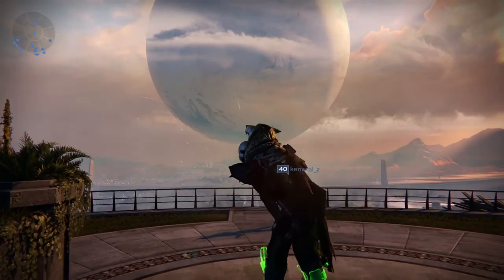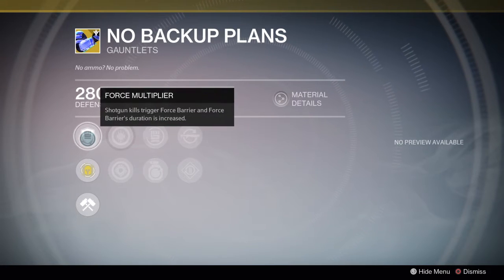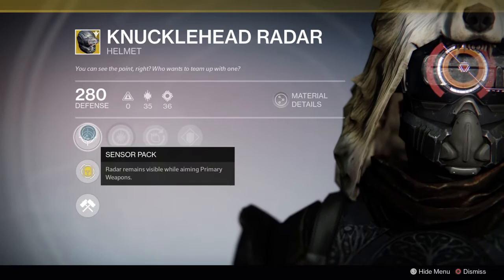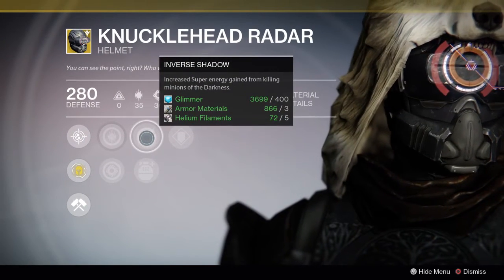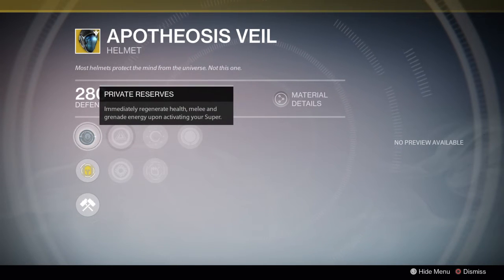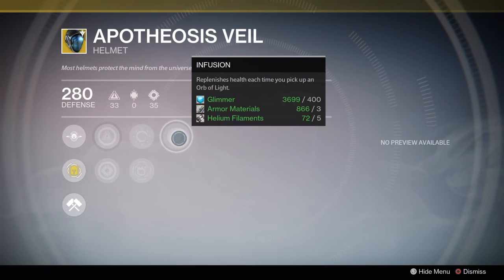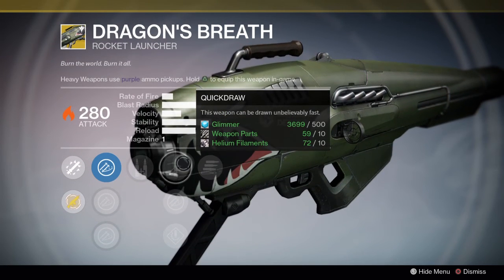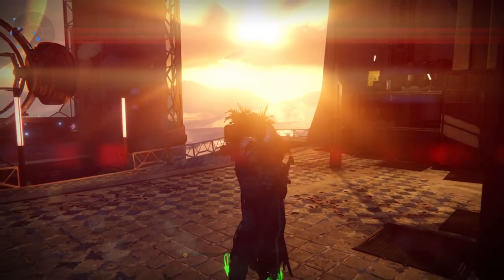Where Is Xur January 8th ~ 10th : Location & Exotic Review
You might be asking where is Xur for this weekend. Well I'm here to tell you. He's in The Tower, next to the Speaker. He's He's carrying an awesome mix this week, good for both pvp and pve. For sure you're going to want to grab what he has. As usual I offer my opinion of them in a rapid fire review of each.

No Backup Plans is a pair of exotic Titan Gauntlets. They can be purchased from Xûr or obtained through random loot drops or engrams. They can be dismantled to generate Glimmer, Armor Materials, and an Exotic Shard. They can also be transferred between characters using the vault.

Apotheosis Veil is an exotic Warlock helmet. It can be obtained from engrams or purchased from Xûr.

Dragon's Breath is an exotic rocket launcher added in The Dark Below.[1] It can be obtained from engrams, the Weekly Nightfall Strike, Crota's End raid, or the Prison of Elders. It can also be purchased from Xûr.

Knucklehead Radar is an Exotic Hunter Helmet found through decrypting legendary or exotic engrams, bought from Xûr, or by completing the nightfall strike.